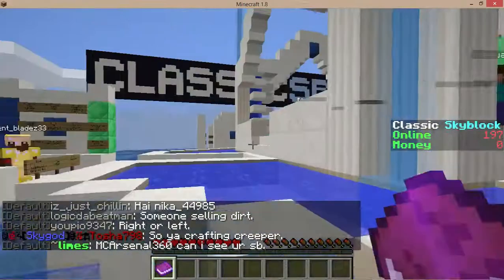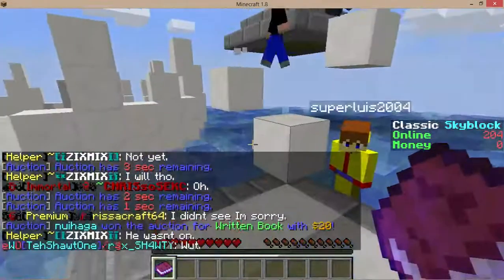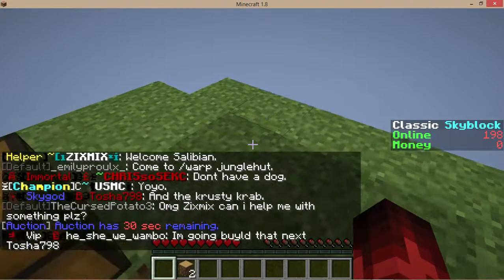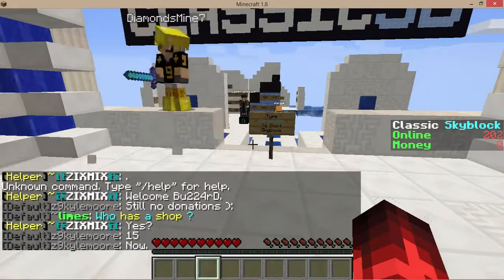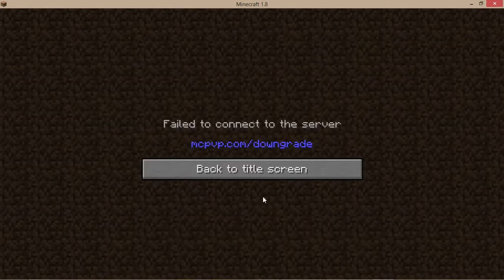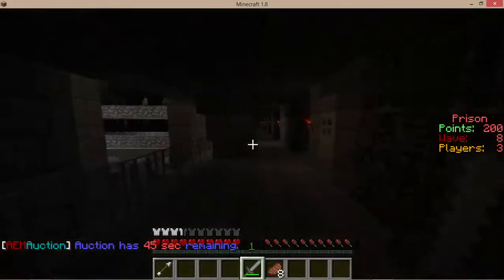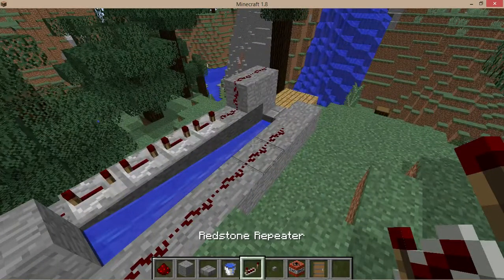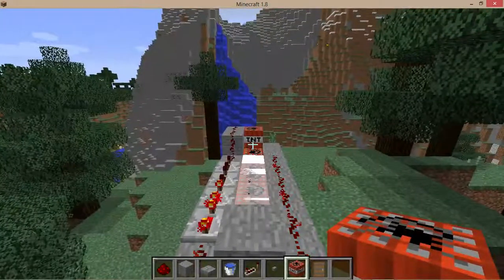(seacow 129) minecraft parkour